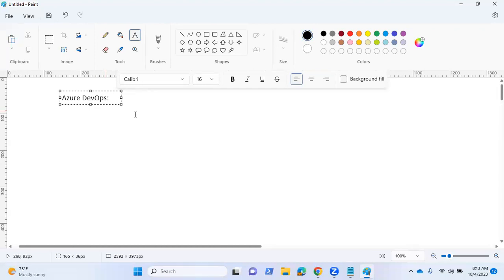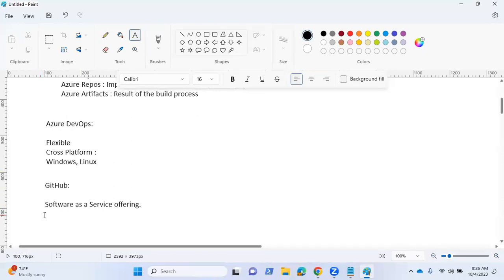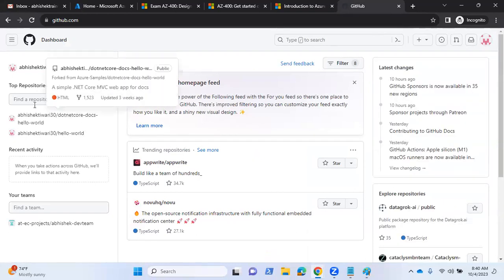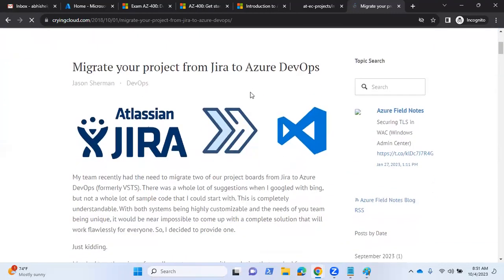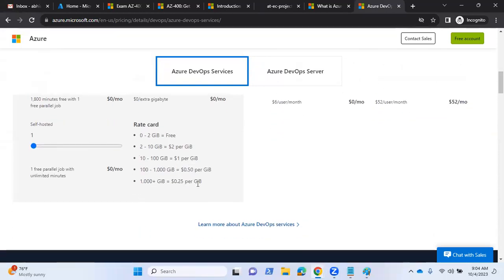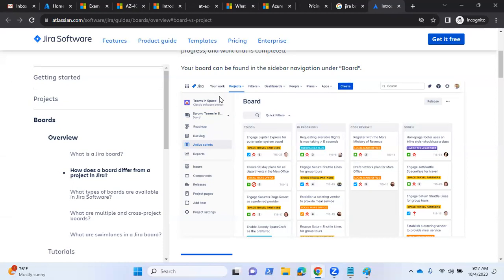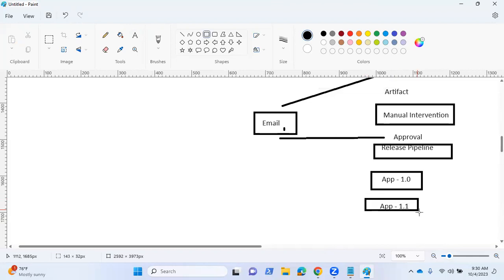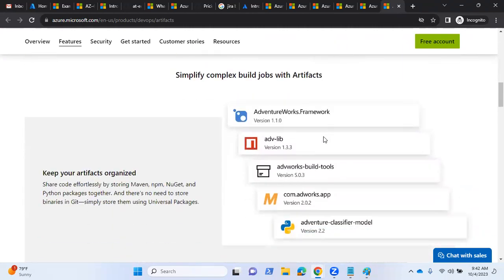Class_2_AzureDevOps_ToolsIntroduction